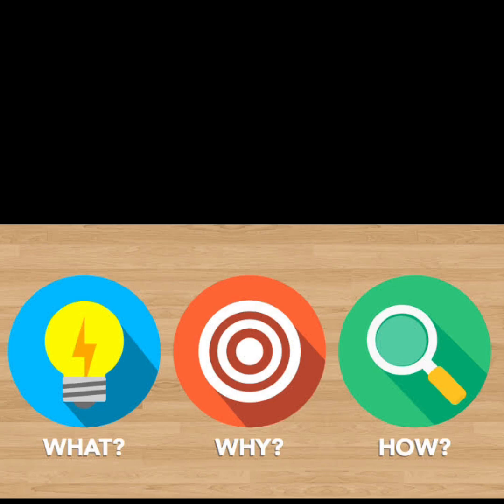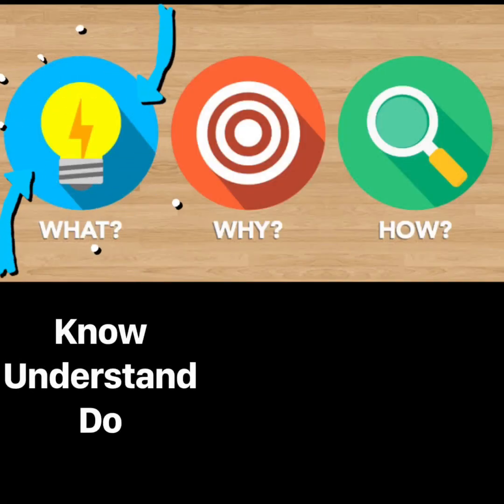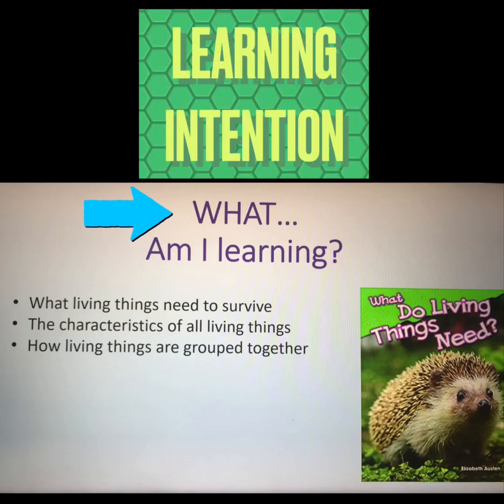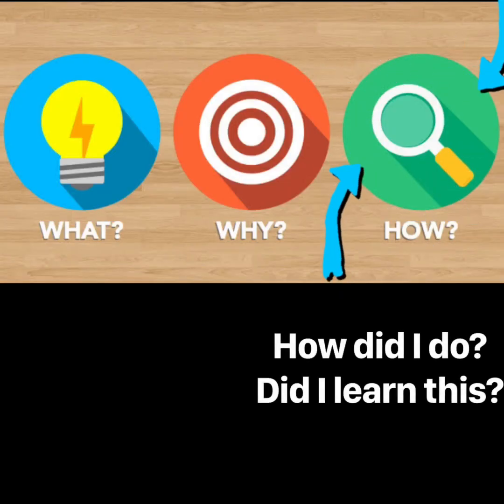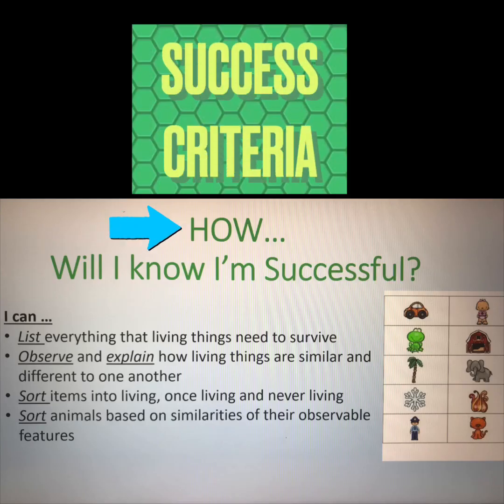Setting clear learning objectives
Setting clear and purposeful lesson objectives provides students with clarity on what they will achieve by the end of the lesson. Research tells us that student achievement increases when they clearly and explicitly know how they can be successful. This short video gives a great summary on how parents and teachers can set clear learning objectives for their learners.

Check out the BIEEC website, facebook and Youtube channel for further learning materials.